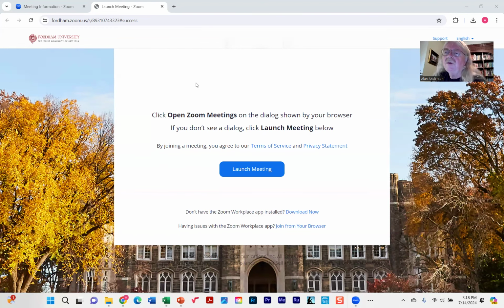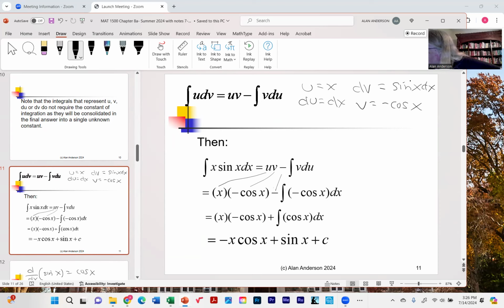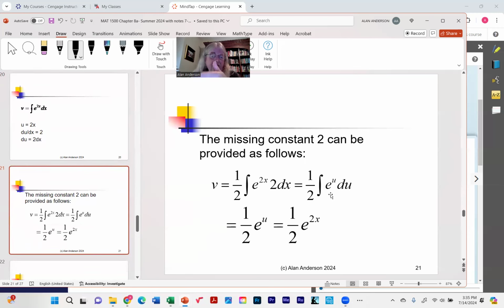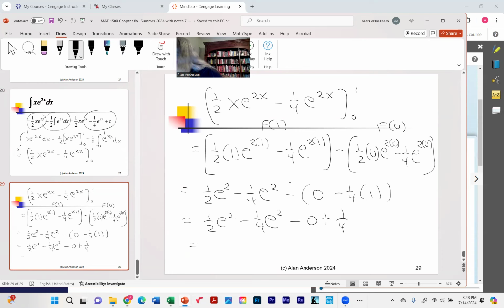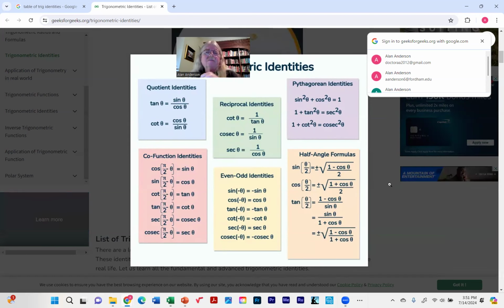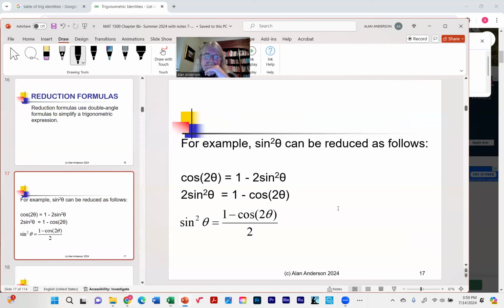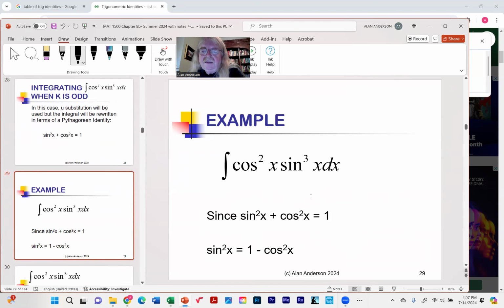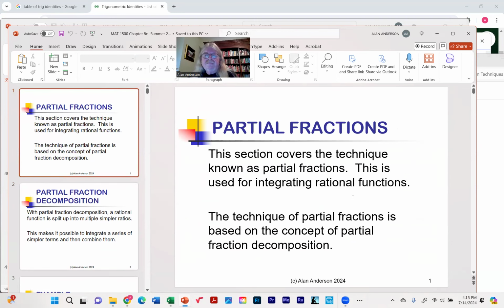MAT1500 Integration Techniques Part 1